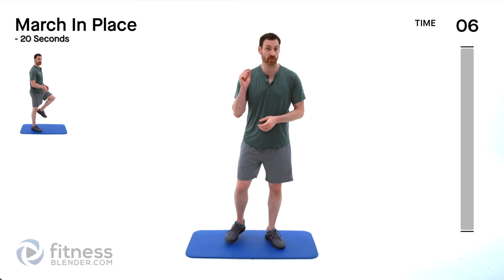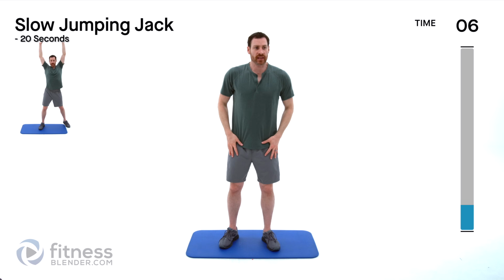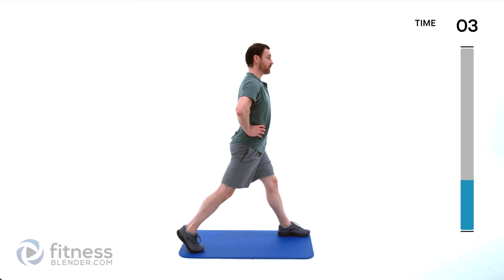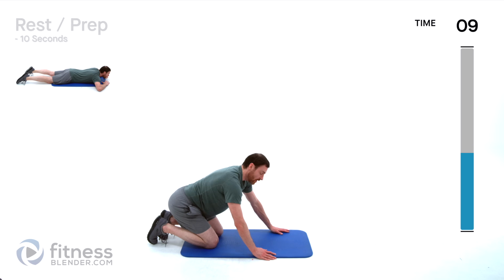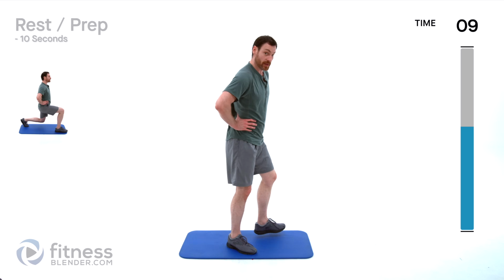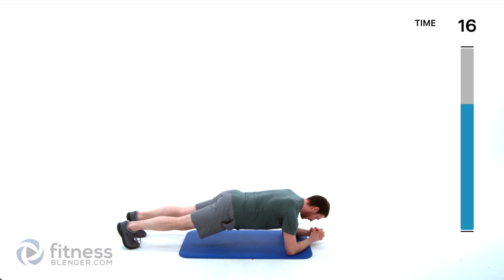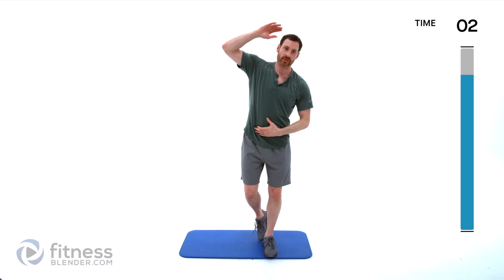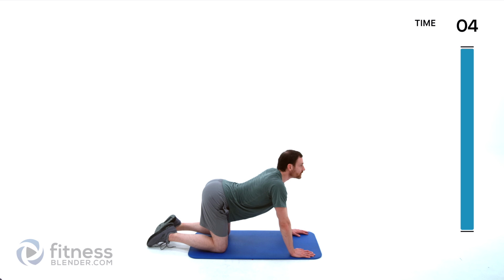Express Total Body Workout: 10 or 15 Minutes You Choose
All FREE content and website features made possible by FB Plus